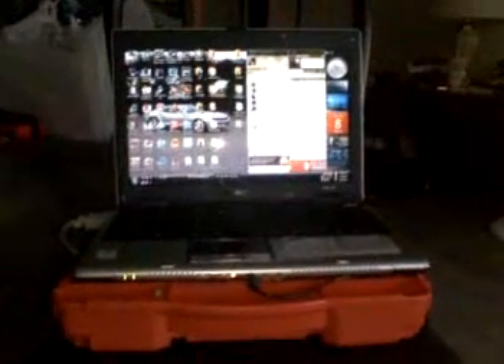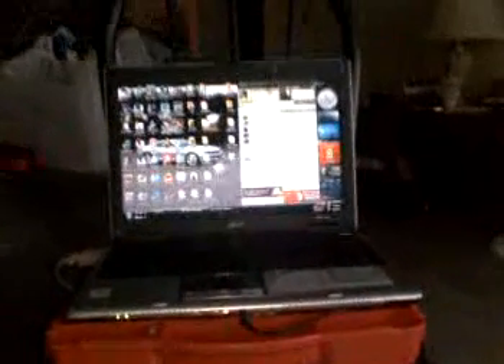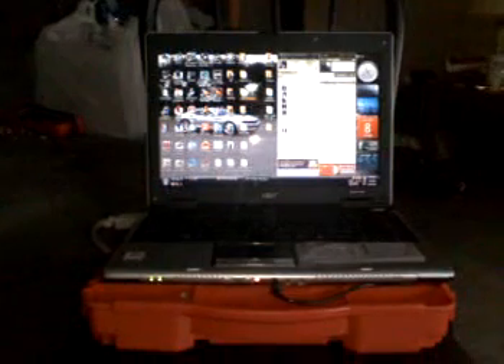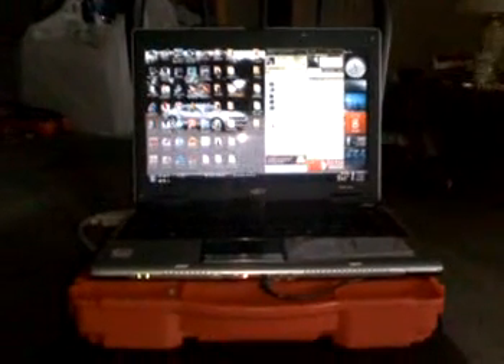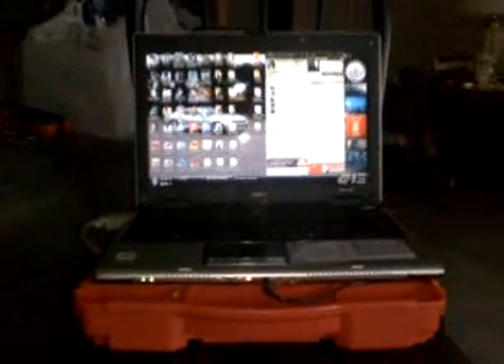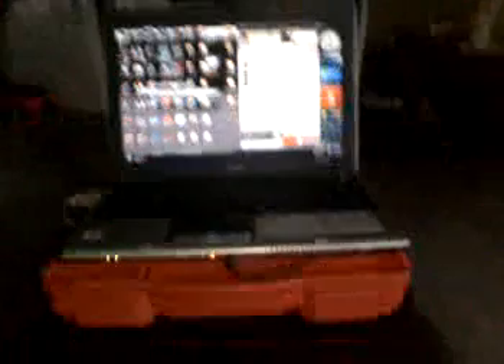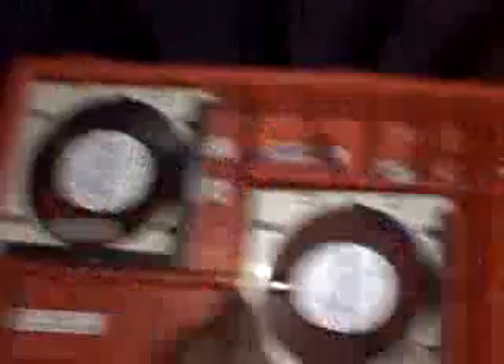homemade laptop cooler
i have a acer aspire 3680 laptop that keeps overheating so i made a cooler to help it out a little.